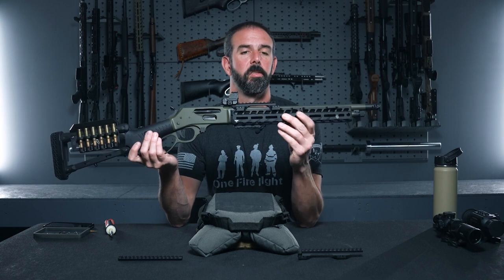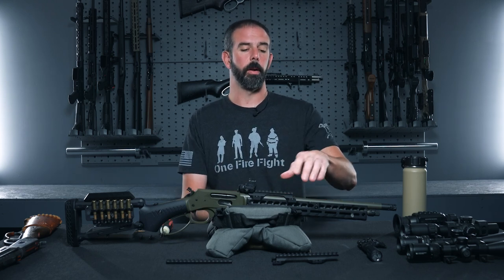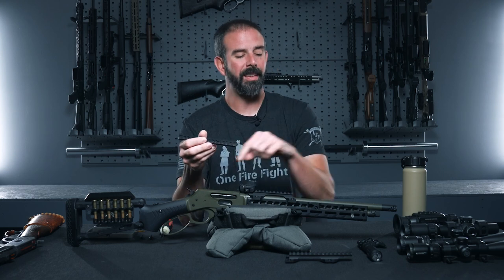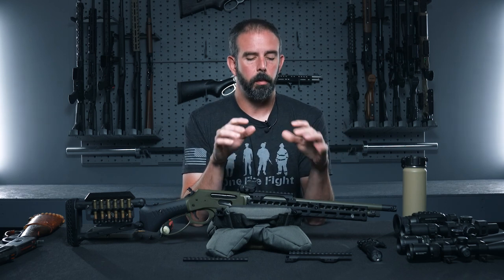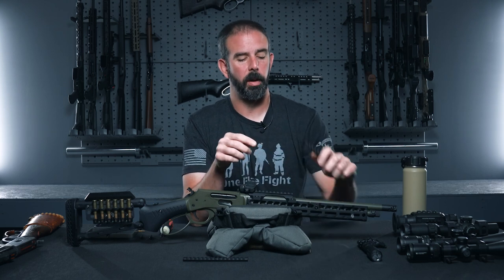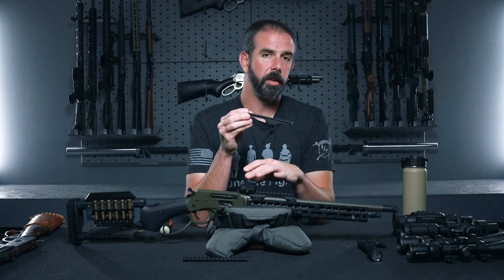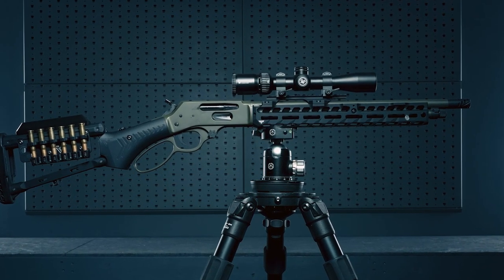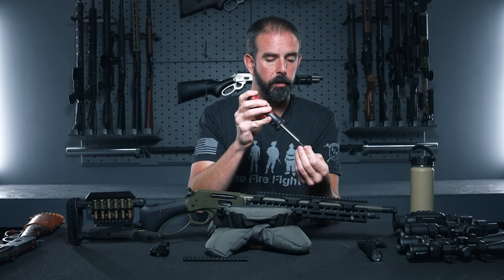Costa Henry M-Lok Modular Handguard and Rail System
Hey guys! In today's video we check out the latest and greatest for lever action rifles!

Amazing group with Henry X 30-30!